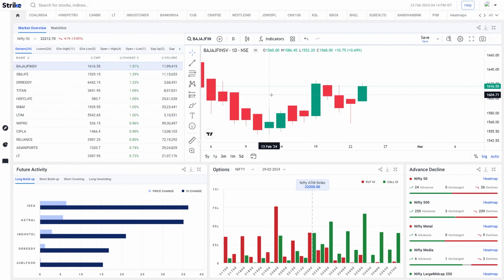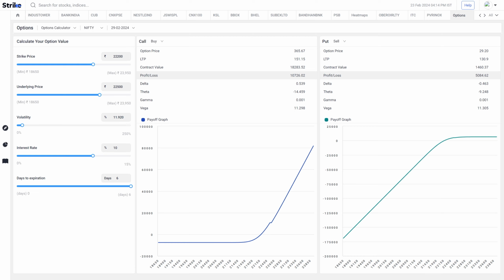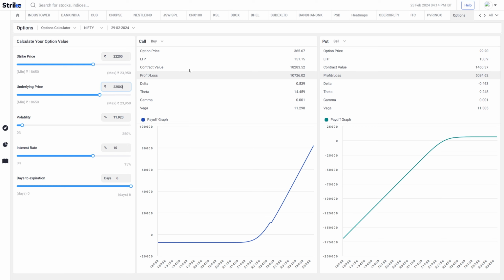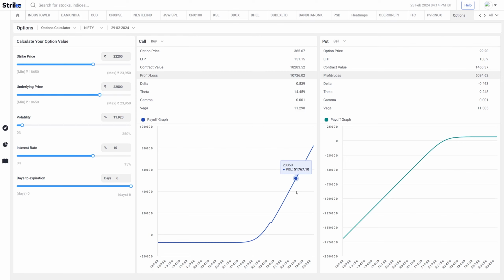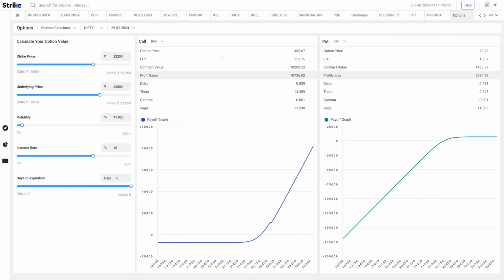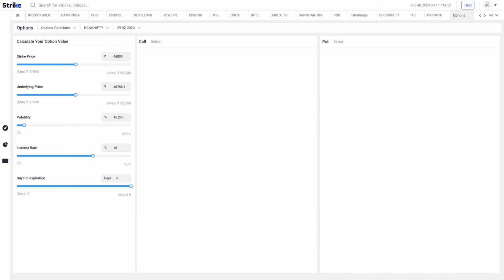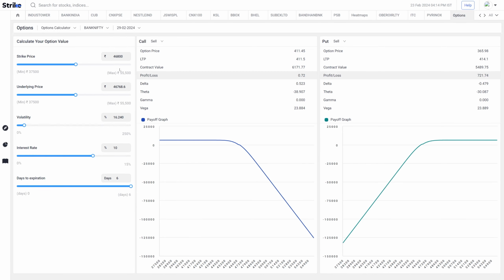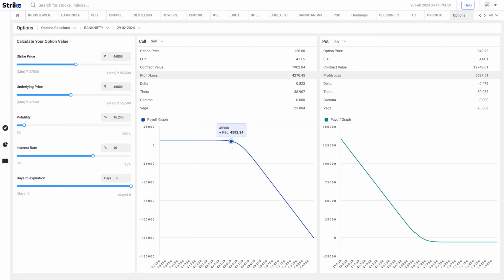New Feature within Options in Strike- Options calculator | Estimated P&L calculator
Strike just rolled out a powerful new feature – the Options Calculator. Now, whether you're into buying or selling options, this tool is your new best friend. Why? Because it helps you figure out the price of options based on where you want them to go. No more guessing – just smart, data-driven insights.

Imagine this: you set your target price, and voila! The Options Calculator does the math for you. It's like having a financial wizard in your pocket, but way simpler. Perfect for anyone, whether you're just getting started or you're a trading pro.

Now, why does this matter? Well, it's all about making informed decisions. You can manage risks, optimize profits, and plan your moves strategically. Whether you're in it for the big gains or just want to understand the risks better, the Options Calculator by Strike is the tool that takes your trading game up a notch. So, why wait? Dive in and see how it can work wonders for your trades!